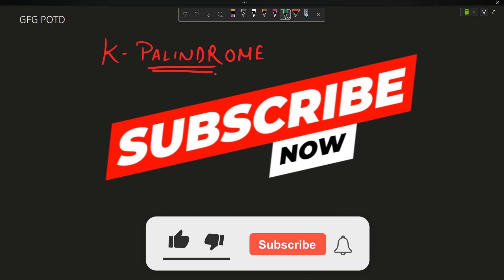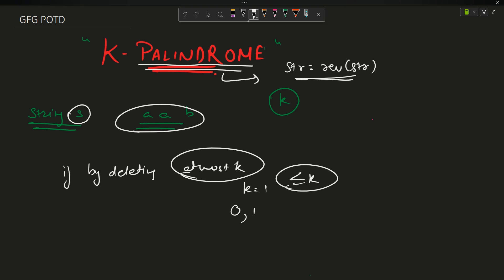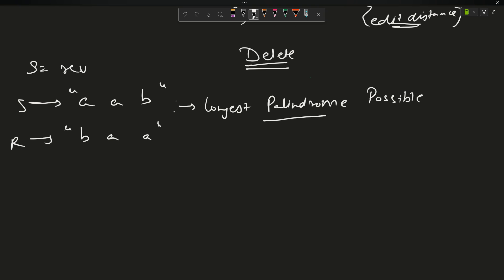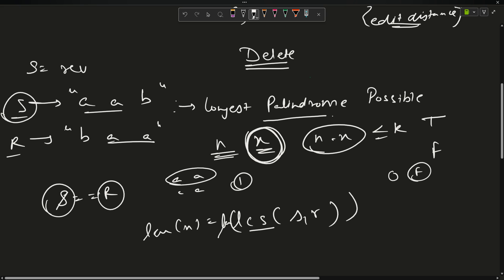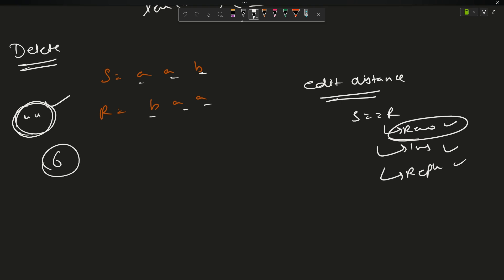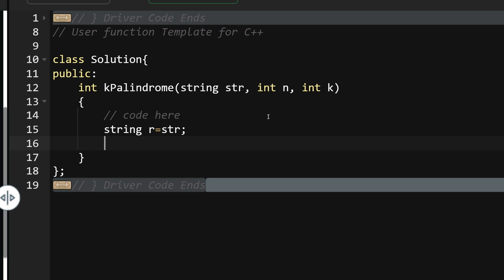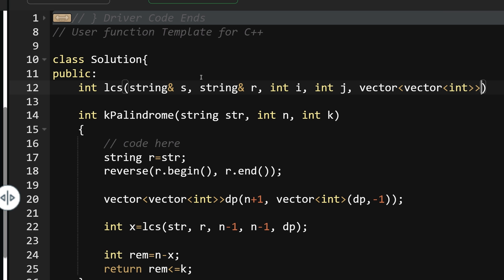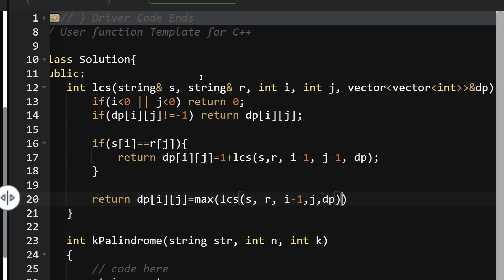#160 | K-Palindrome | gfg potd | 23-05-2024 | GFG Problem of The Day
🚀 Solving Geeks for Geeks Problem of the Day(POTD) in C++ | K-Palindrome | Intuition Explained🧠